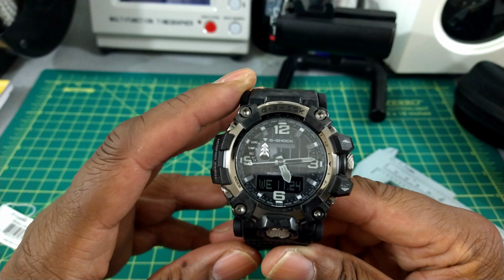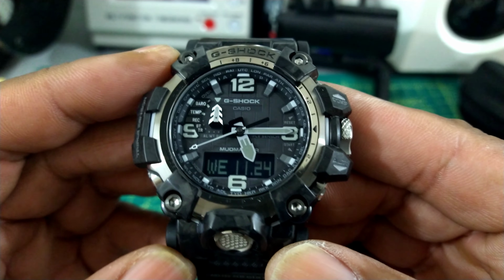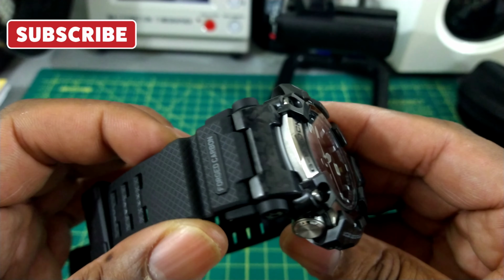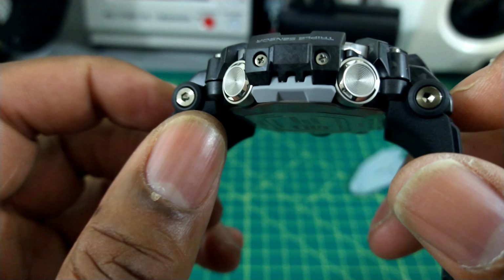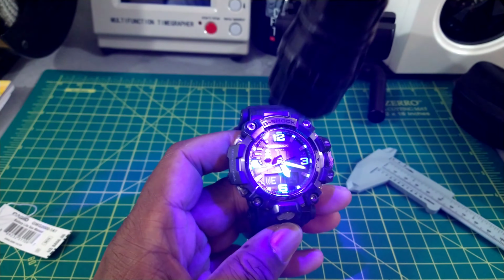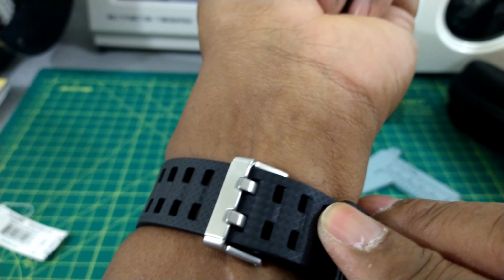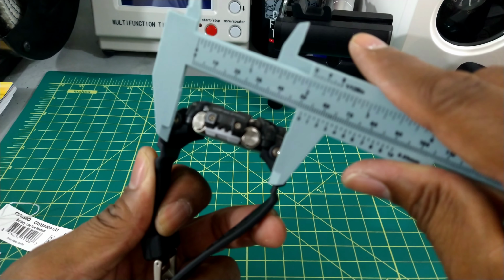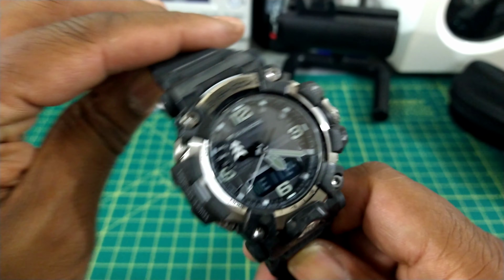Casio G-SHOCK GWG2000-1A1 MUD MASTER